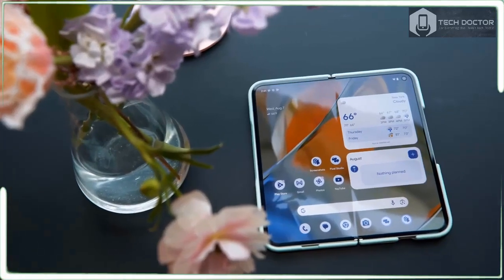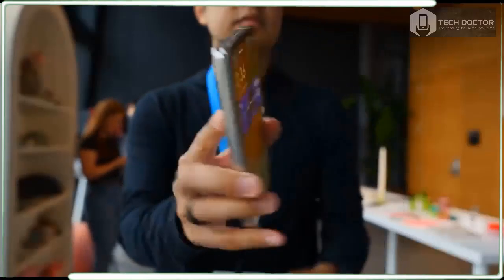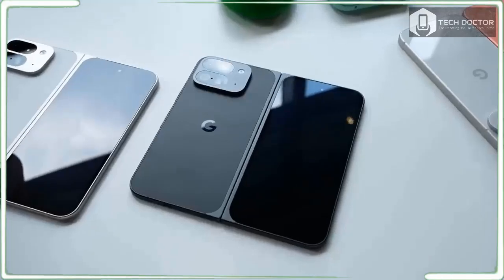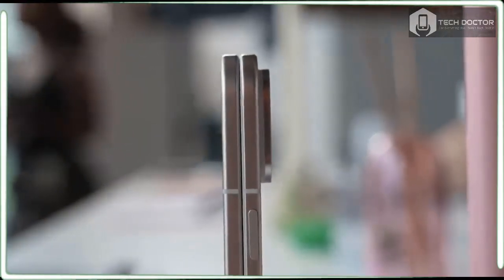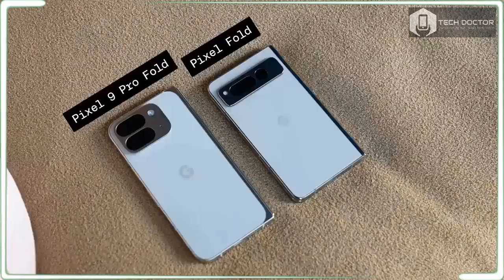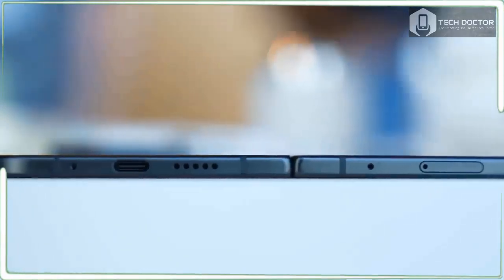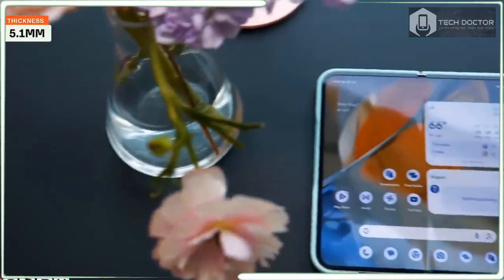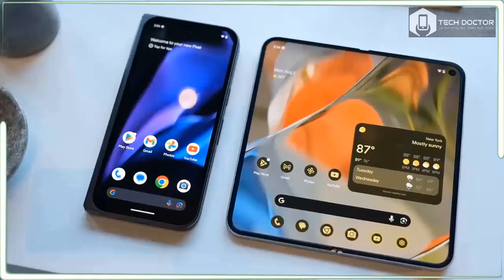Google Pixel 9 Pro Fold Hands-on: Biggest display ever in a phone